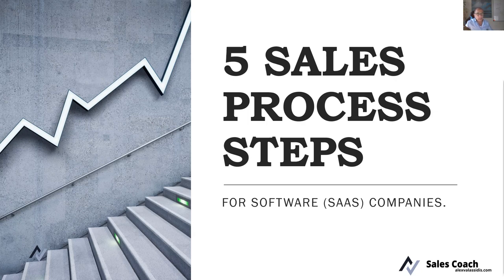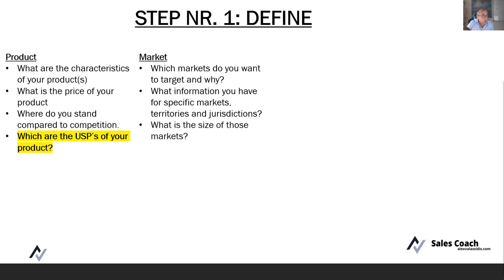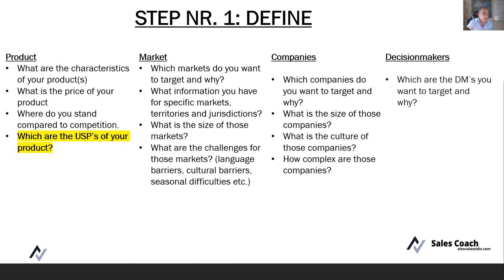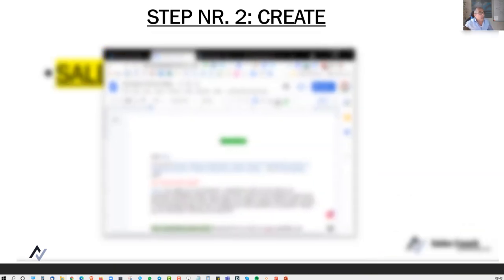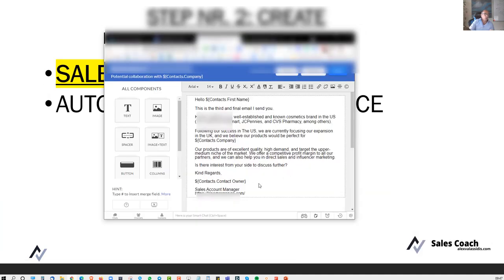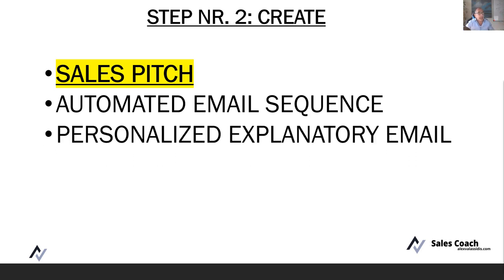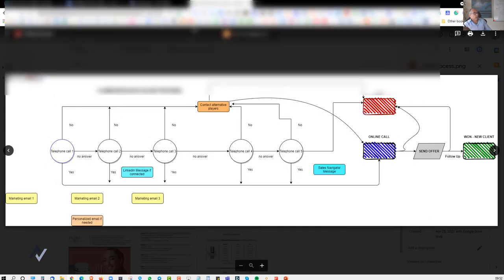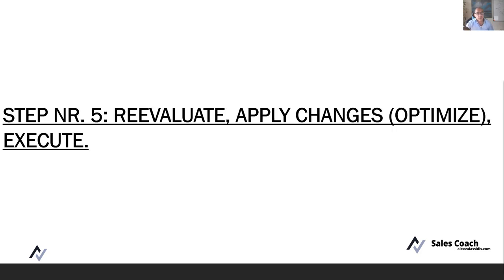5 sales process steps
The intention of this video is to explain briefly and summarized how you can create 5 sales process steps, that are going to enable you to effectively start engaging the markets of interest. I hope you are going to find this video interesting.

You can find more information about how to create an effective sales pitch, how to prepare your email communication, how to train objections by visiting my